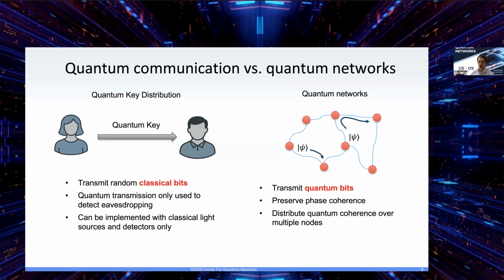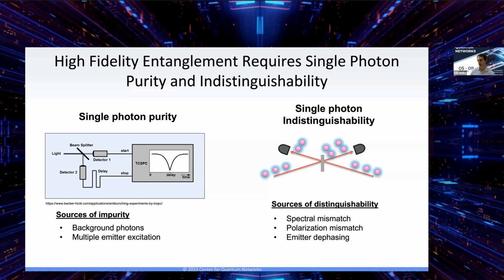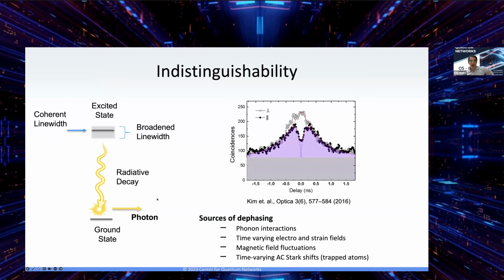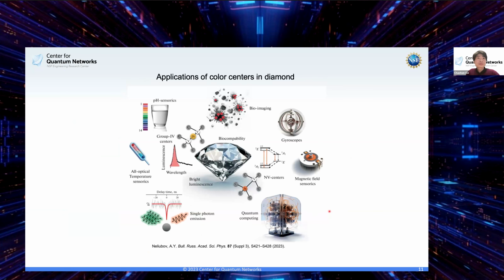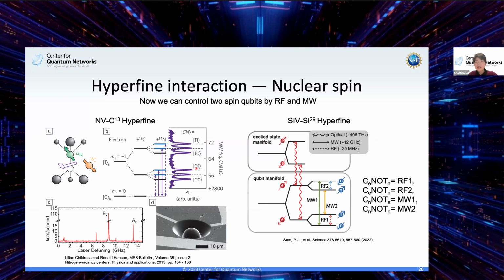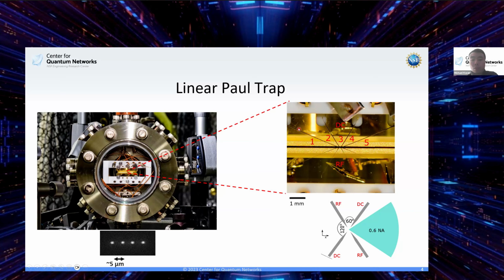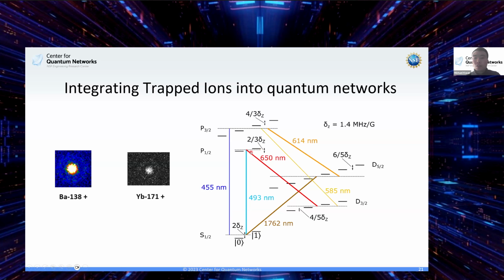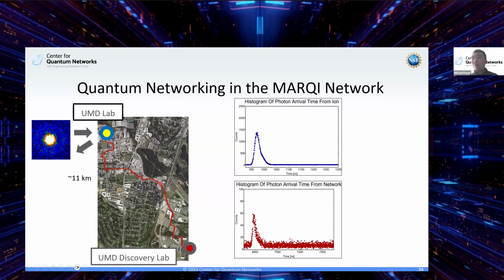2026 Winter Webinar: Quantum Memories for Quantum Networks (Level 3)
Edo Waks, Chaohan Cui, and Michael Kwan

Quantum networks rely on optically active spin qubits that serve as quantum memories and strongly interact with light. This level-3 tutorial will introduce the fundamental physics governing light–matter interactions between spin qubits and photons, and explain how these interactions enable the distribution of entanglement and the implementation of large-scale quantum network protocols. We will develop the basic mathematical formalism describing spin-photon entanglement and entanglement distribution via optical Bell-state measurements. The tutorial will then survey key physical platforms for spin-based quantum memories, including color centers, trapped ions, and quantum dots, highlighting their respective advantages and limitations for quantum networking. Finally, we will discuss the essential experimental infrastructure required to interconnect these systems while maintaining quantum coherence and fidelity.